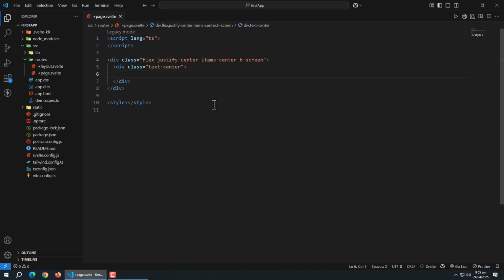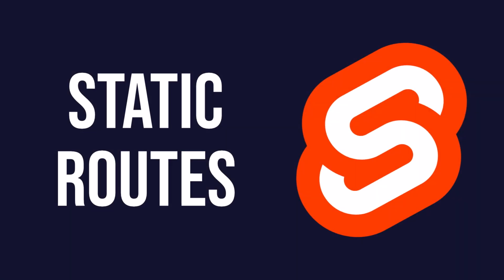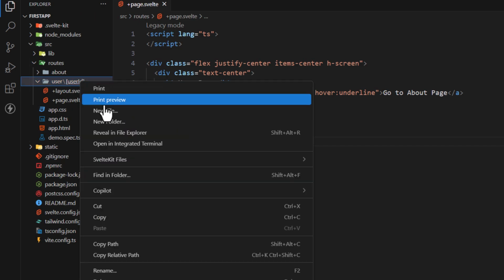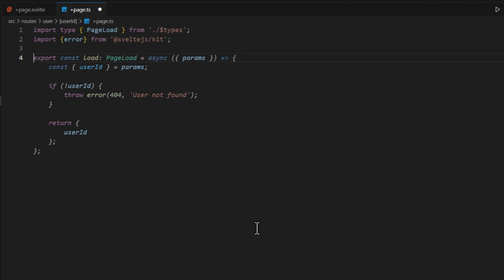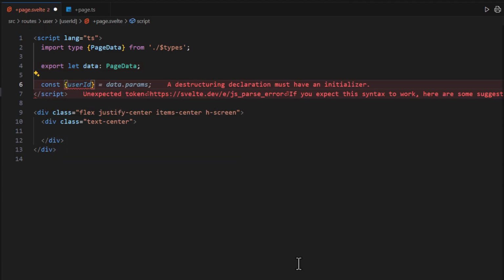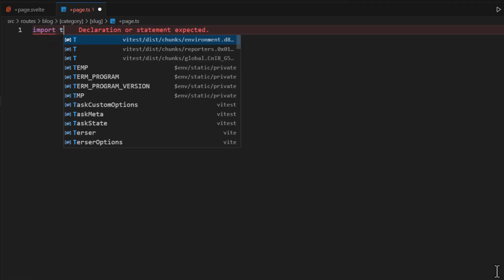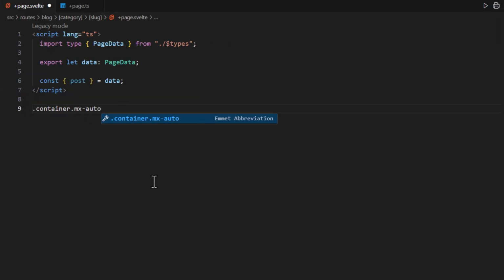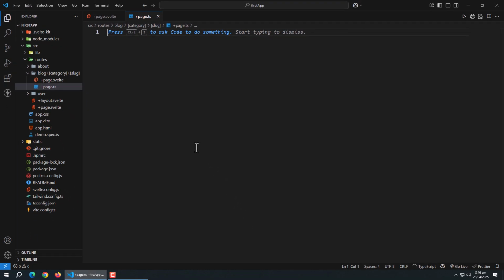11 - Master Routes in SvelteKit: Static, Dynamic, Route Parameters & Nested Routes in Svelte 5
Learn everything you need to know about SvelteKit's powerful routing system in this detailed tutorial!
In Part 11 of my complete SvelteKit course, I dive deep into how routing works with Svelte 5.

🔍 In this video, you'll discover:
• The fundamentals of SvelteKit's file-based routing architecture
• How to create static routes for fixed content pages
• Building dynamic routes with parameters for user-specific content
• Implementing multiple parameters in a single route
• Creating nested routes for hierarchical content organization
• TypeScript integration for type-safe routing and better developer experience
• Proper error handling for missing routes and parameters
• Practical examples with clean Tailwind CSS styling

📚 This tutorial is packed with real-world examples that show you how to structure your SvelteKit application for maximum efficiency and maintainability. Whether you're building a blog, e-commerce site, or documentation portal, you'll learn how to organize your routes the right way.

Chapters: -
00:00 Introduction
00:20 Creating Pages in Svelte 5
02:07 Static Routes In Svelte 5
02:50 Dynamic Routes
05:08 Dynamic Routes 2
08:02 Route Parameters
11:40 Nested Routes

2. Create Custom Login, Registration, Email Verify And Forgot Password Pages In Asp.Net Core MVC App
4.  Create Role Based User Management App In Flutter With Asp.Net Core Web API as Backend From Scratch